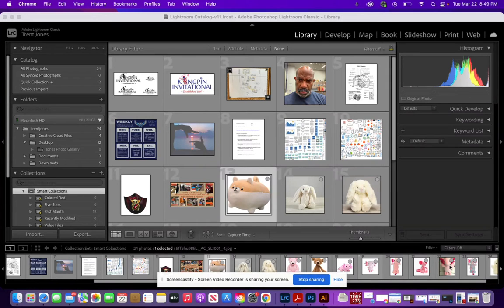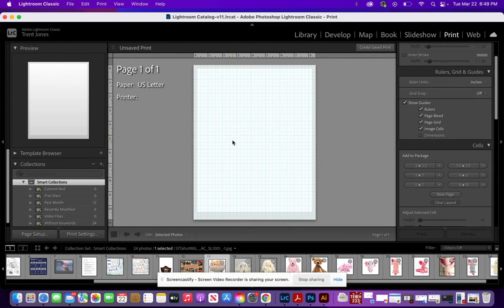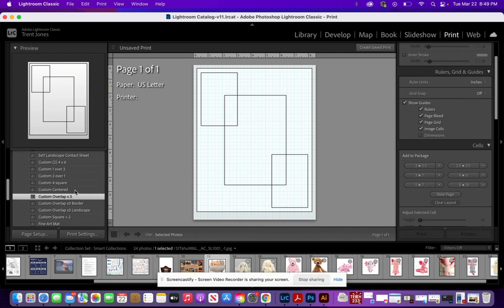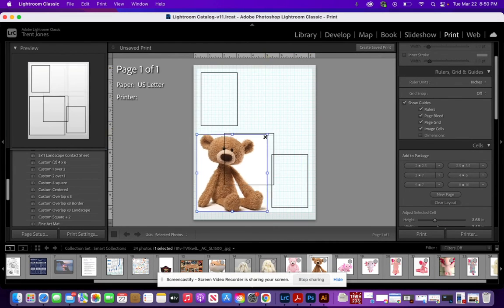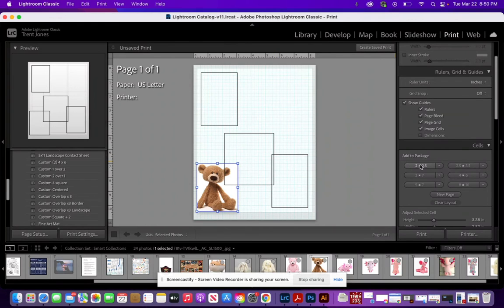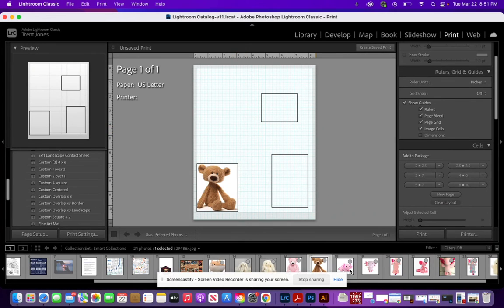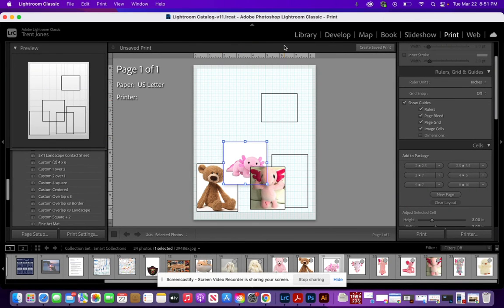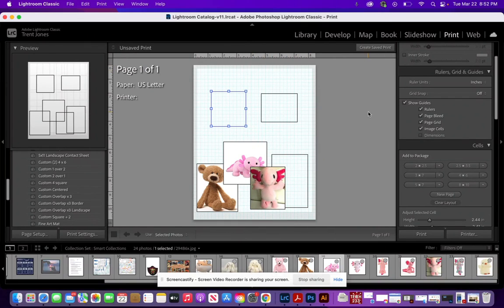Lightroom Classic Introduction